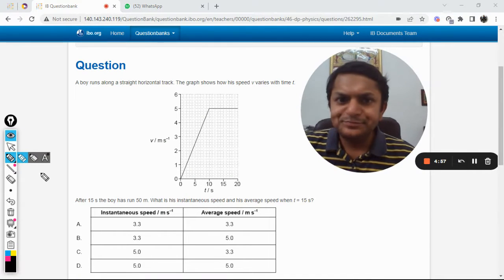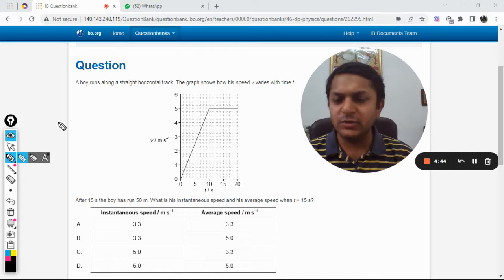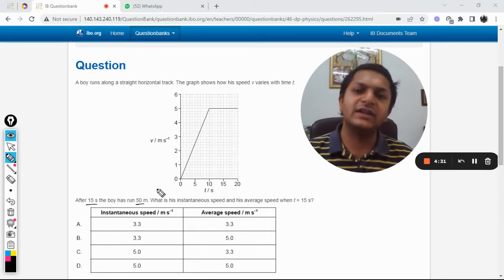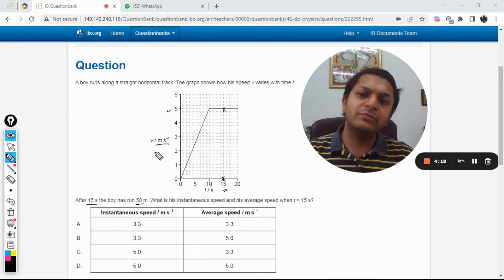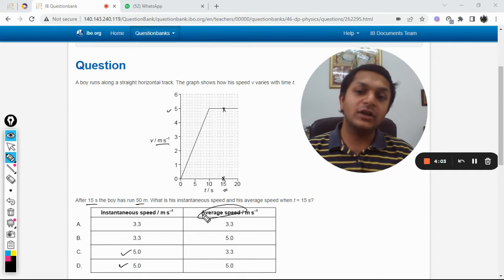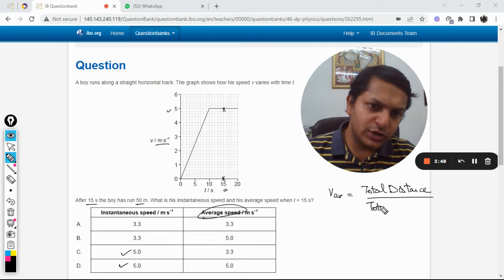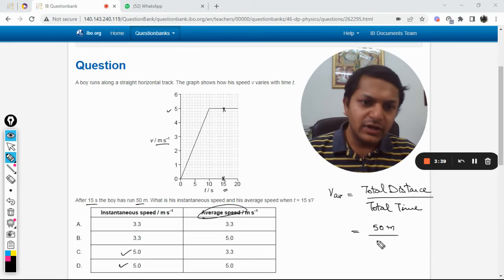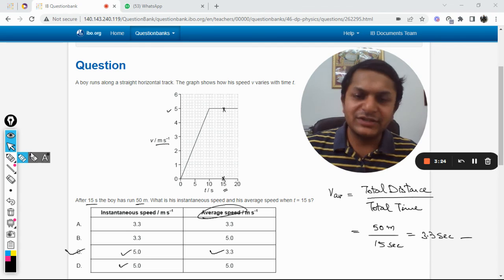A boy runs along a straight horizontal track. The graph shows how his speed v varies with time t.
A boy runs along a straight horizontal track. The graph shows how his speed v varies with time t. After 15 s the boy has run 50 m. What is his instantaneous speed and his average speed when t = 15 s?

Valid forever.!